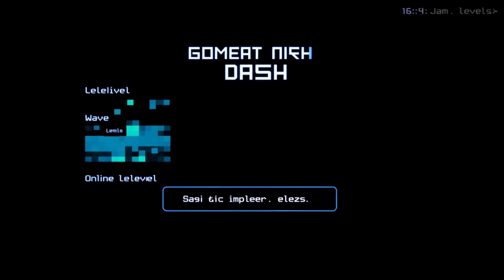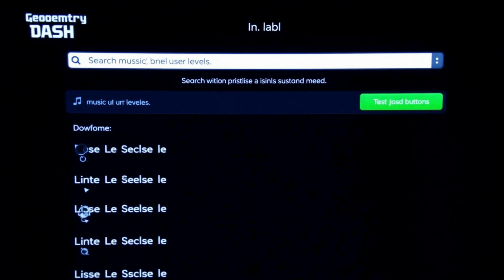How To Get Music Unlocker In Geometry Dash 🎵 | Easy Guide (2026)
Do you want to play any level with your favorite custom music? 🛡️ In this video, we present the ultimate guide on how to get the Music Unlocker in Geometry Dash in 2026. This feature is a game-changer for practicing levels and customizing your gameplay experience!

¡Unlock the rhythm! We explain exactly how to find this item in the secret shops of the 2.2 update and how to use it to replace the standard practice mode music with the actual level's song or any track from the Music Library.

GeometryDash MusicUnlocker GD2026 EasyGuide StepByStep Gaming GeometryDash22 GDSecrets CustomMusic GDTips TutorialGD GDAudio 🚨 CLAIM YOUR FREE TRANSFER UP TO $600 NOW! 🚨